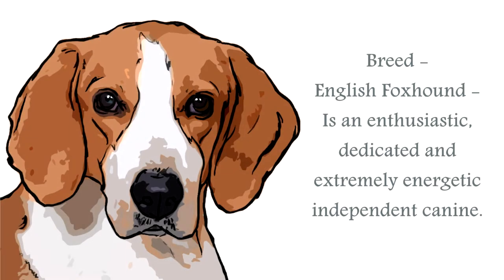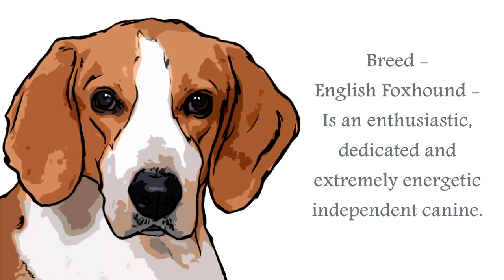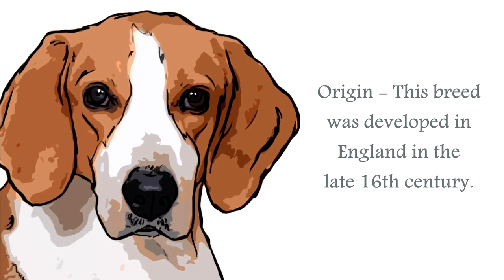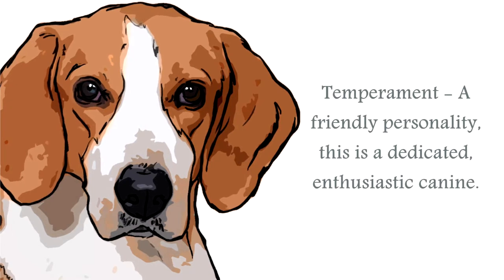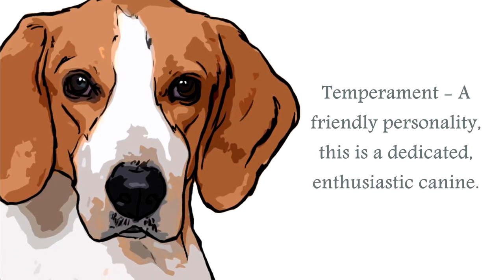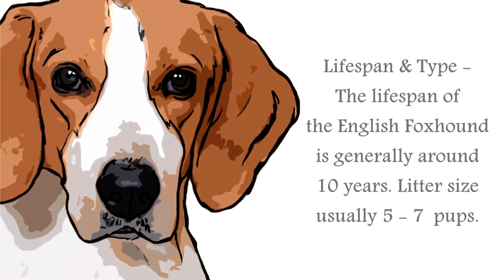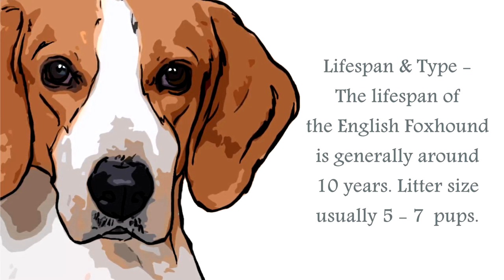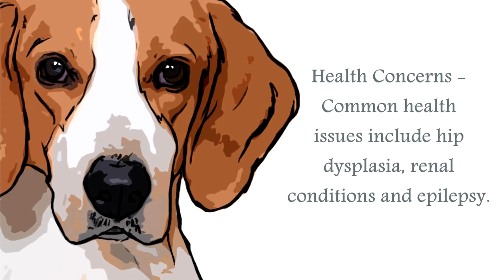English Foxhound Video